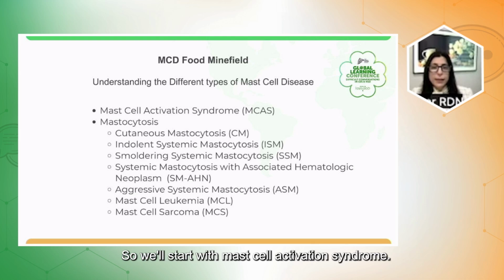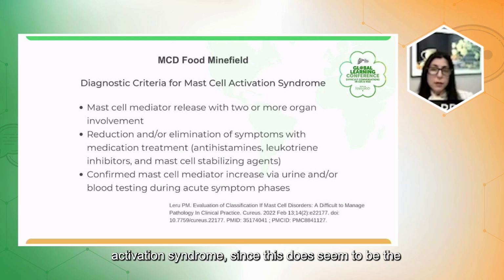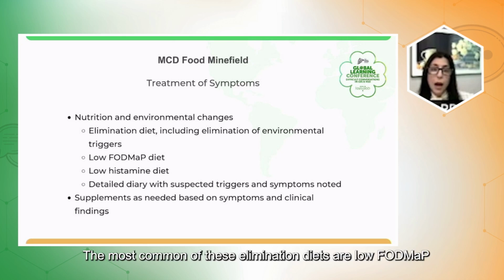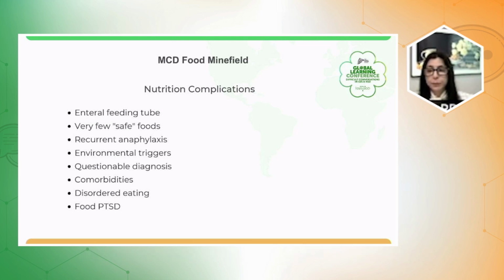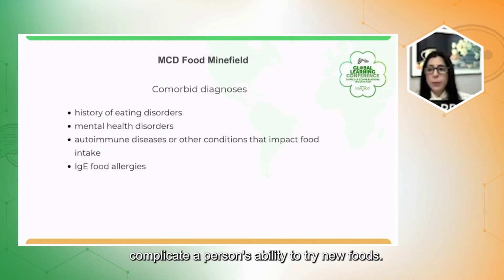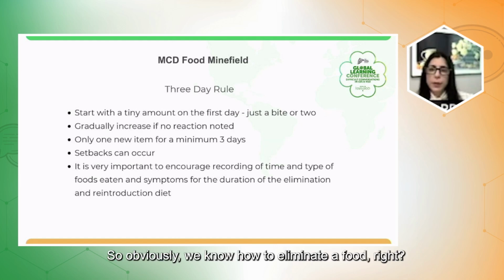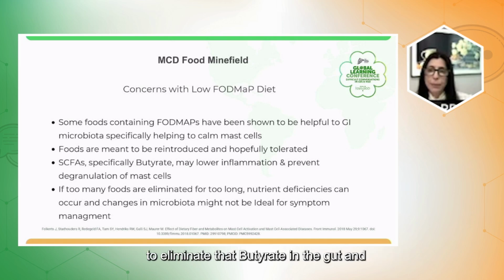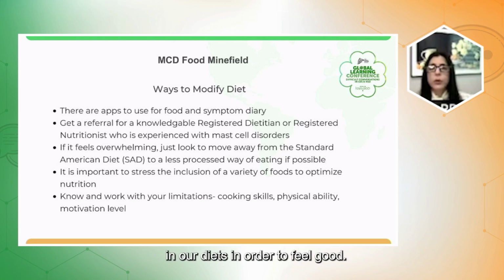2023 Mast Cell Disorders Food Minefield - Bonnie Nasar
The Ehlers-Danlos Society Global Learning Conference 2023.

This talk covers topics of Mast Cell Diseases and nutrition, the myths and facts of how to amend your way of eating to eliminate triggers and how to enjoy meals and foods while minimizing restrictions for a healthy, balanced way of eating.

Bonnie Nasar RDN is a registered dietitian nutritionist; specializing in nutrition therapy for EDS, POTS, Mast Cell Disease, & Gastroparesis.